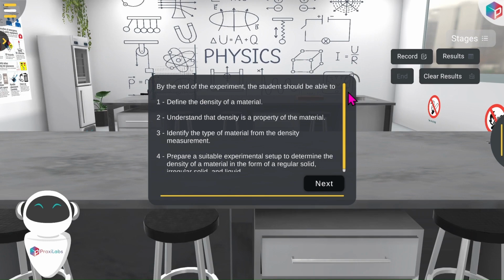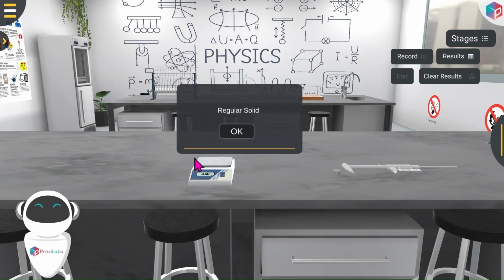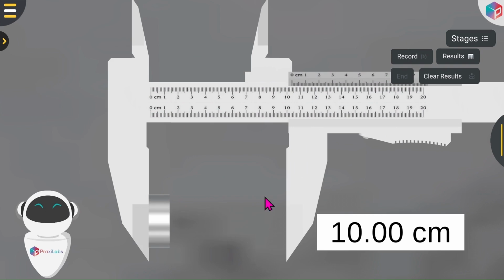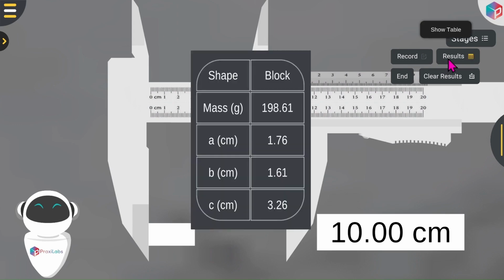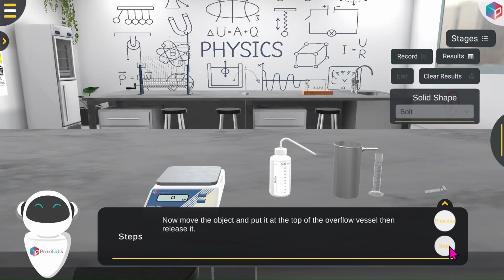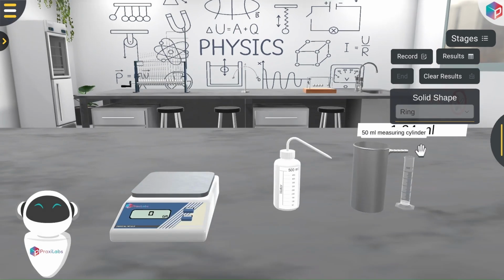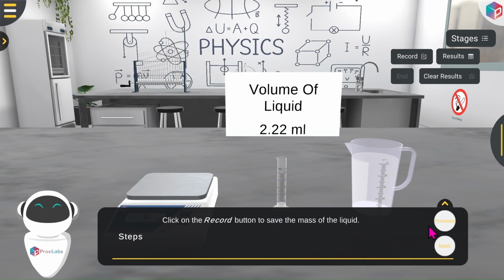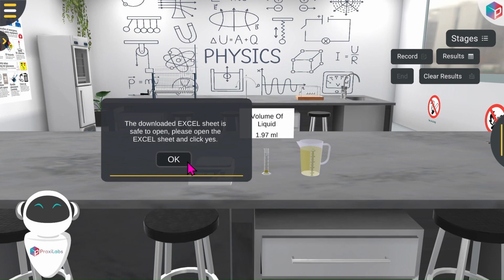Density Measurement Lab: Accurate Testing with PraxiLabs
Is your institution ready to revolutionize science education? 🧪

Explore the density experiment with our interactive density lab, where students can safely measure density and understand the density meaning.This hands-on experience empowers students to grasp the fundamental concept of density in a practical and engaging way.

In this density lab, students will dive deep into the density meaning and learn how to measure density across a variety of materials. The density of materials is explored using simple, effective techniques to foster hands-on learning.

With this density experiment, students will gain confidence in accurately measuring density and perform precise hands-on density tests
Using this density lab,students will explore density in three engaging stages. First, measure solids with regular shapes like blocks, cylinders, and spheres. Then, determine the volume of irregular solids, such as bolts and rings, using water displacement.

You’ll also learn step-by-step how to set up each density test, use tools like electronic balances and graduated vessels to record mass and volume accurately, and repeat trials for consistent measurements.

This hands-on demonstration helps your students understand the density of materials and gain valuable experience in performing density tests and calculations, making abstract concepts practical and accessible.

Learning Outcomes from the Density Experiment
✅ Define density and understand how it is a key property of all materials.
✅ Learn how to set up proper experimental procedures to measure density accurately.
✅ Determine the density of materials for solids with regular and irregular shapes in this interactive density lab.
✅ Learn how to measure the density of liquids by recording mass and volume.

Who Can Benefit from PraxiLabs Virtual Physics Experiments?
⬜ Educational Institutions: Enhance your STEM curriculum by providing immersive, hands-on virtual experiments.
⬜ Instructors and Lab Coordinators: Use PraxiLabs’ interactive virtual labs to guide students through various physics experiments.
⬜ Physics Students: Gain invaluable practical experience, develop a deeper understanding of material properties and fundamental physics concepts.
⬜ Curriculum Developers: Benefit from PraxiLabs as a versatile teaching tool that supports a wide variety of physics topics, offering engaging, interactive content aligned with STEM curricula.
⬜ School Administrators and Decision-Makers: Implement a cost-effective and flexible solution that enhances the science education experience, improves student performance.

How PraxiLabs Stands Out in Virtual Science Education?
PraxiLabs stands out  by offering an immersive, flexible, and safe environment for virtual science education that bridges the gap between theoretical learning and practical experimentation. Through 3D simulations across biology, chemistry, and physics, students can perform interactive experiments at any time and from anywhere—without needing physical lab equipment.

Density Experiment Timeline
0:00 – Introduction & experiment objectives
0:04 – Define density and identify material types
0:18 – Prepare setup for solids and liquids
1:03 – Stage 1: Measure mass & dimensions of regular solids
3:08 – Stage 2: Measure mass & volume of irregular solids
4:55 – Stage 3: Measure mass & volume of liquids
6:22 – End experiment & download results

🧬 About PraxiLabs:
PraxiLabs is the award-winning Virtual Science Labs platform trusted by 500+ universities and educational institutions worldwide, transforming how STEM is taught and learned globally. As the industry leader in virtual laboratory technology, PraxiLabs empowers educators to deliver immersive, interactive experiments in chemistry, physics, and biology, making lab learning more accessible, engaging, and effective for all students.